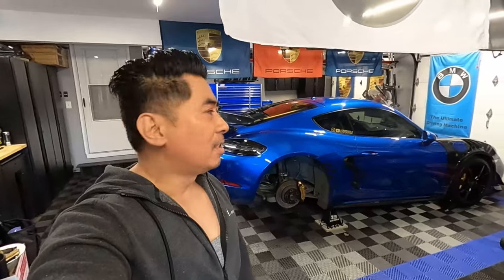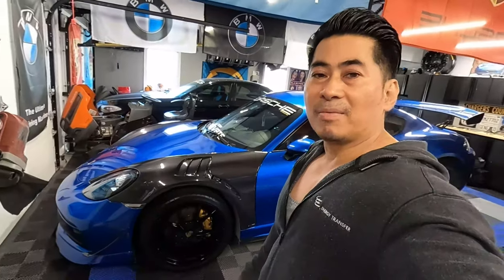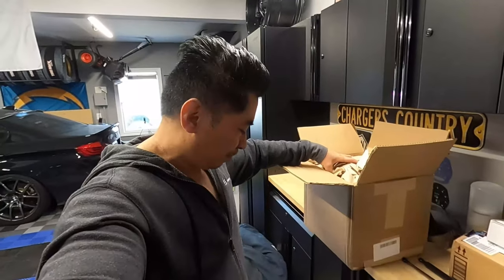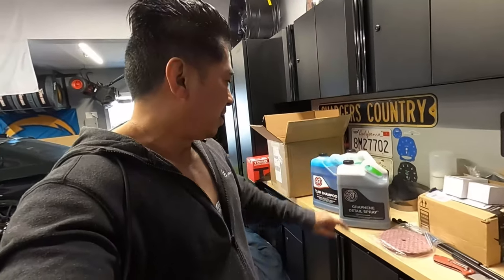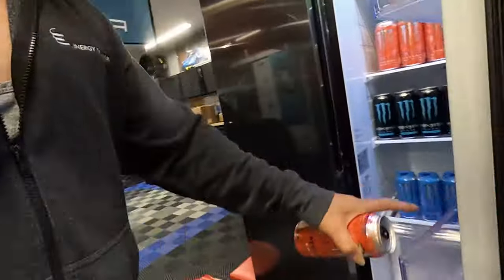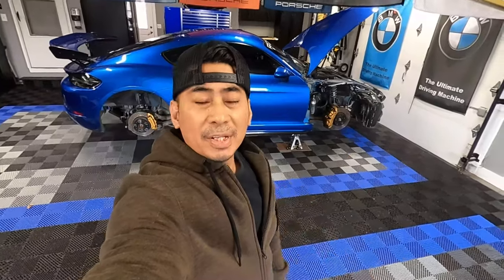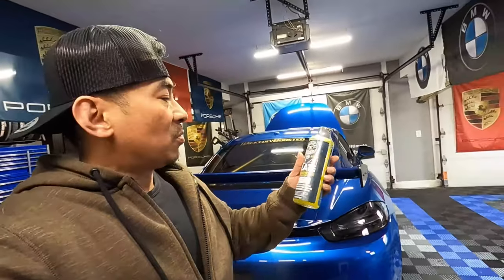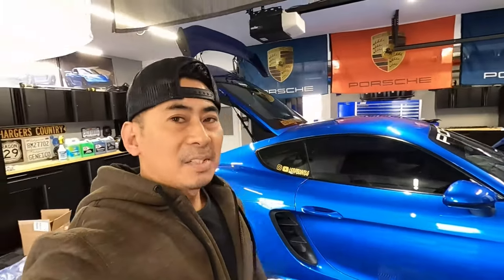Porsche Performance Evolution: The Latest Modifications Unveiled! (SCM, Porsche Mod Squad 4k)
Hey fam! In this video we continue on with the build. I will be removing my TAKD carbon fiber fenders and sending them to SCM to have the slatts as well as my gas door lid overlayed with blue carbon fiber. Also other planned modifications for the year!

►Specialty Carbon Masterworks
Instragram @SCM_CARBON

►TAKD Carbon Dry Carbon Fiber Front Fenders for Porsche 718

Other carbon fiber components I have from TAKD

►TAKD Carbon Dry Carbon Fiber Side Skirts for Porsche 718

►TAKD Carbon Dry Carbon Fiber Rear Diffuser & Canards for Porsche 718

►TAKD Carbon Dry Carbon Fiber Front Bumper Canards for Porsche 718

►Sigma 35mm f/1.4 DG HSM Art Lens

►DJI Ronin RavenEye Image Transmission System